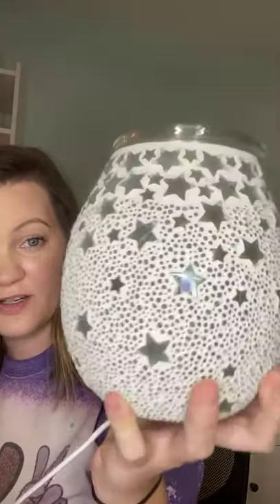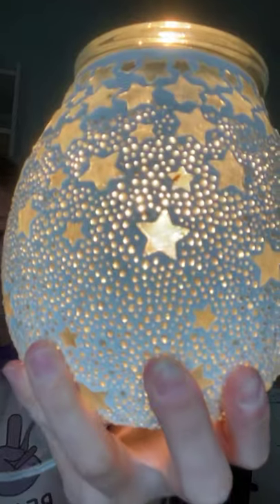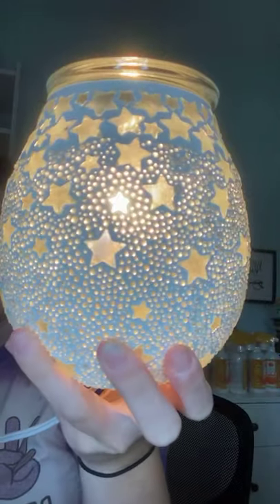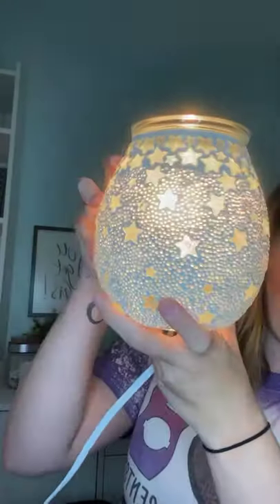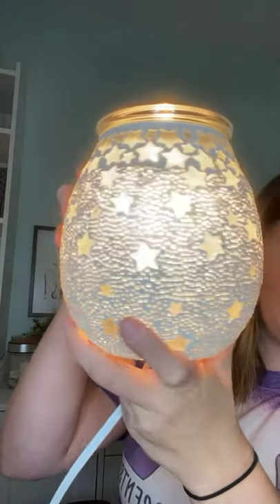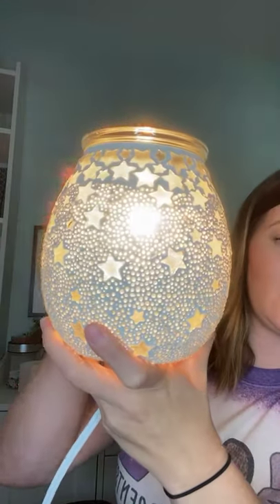Come unbox the Warmer and Scent of the Month with Me!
Available August 1, 2021!

Shop at taylorminer.Scentsy.us